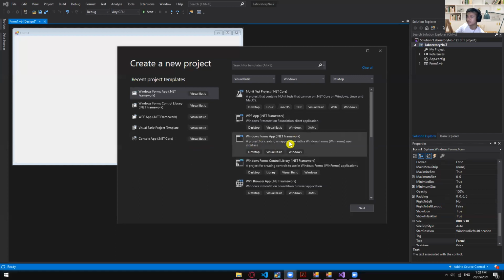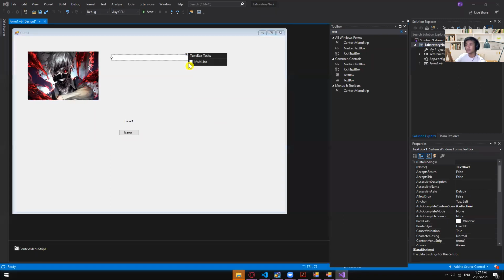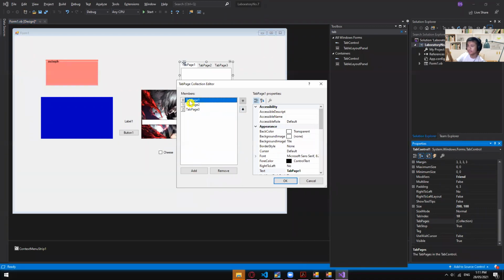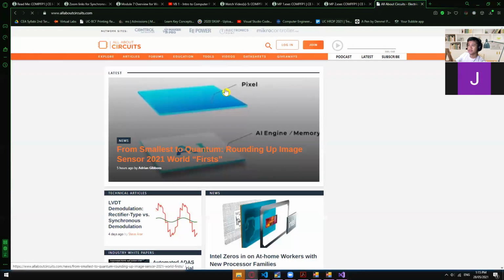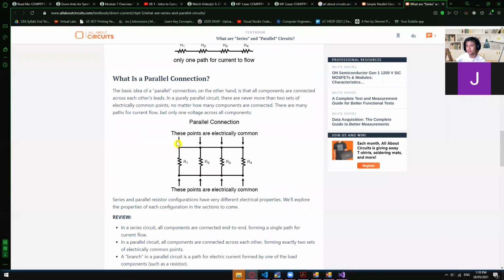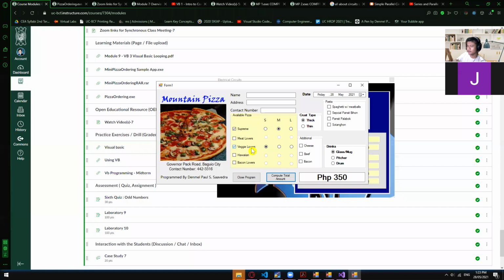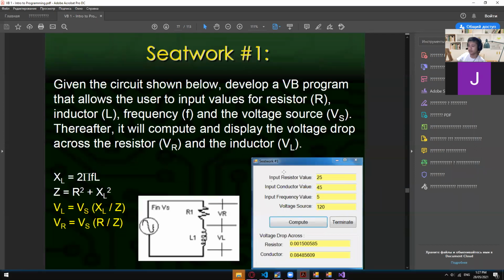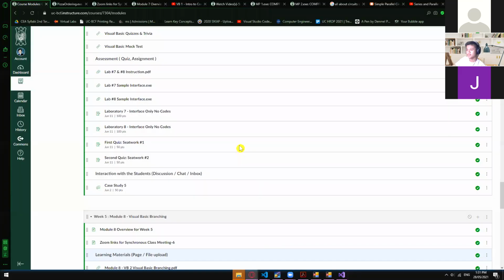COMPFP1 - Module 7 - VB 1 - Intro to Programming ( Part 2 )